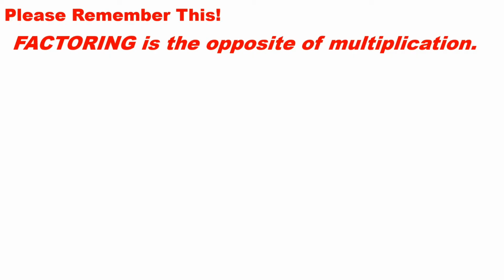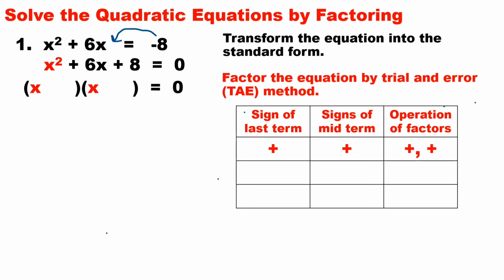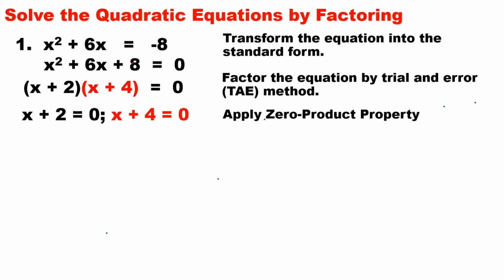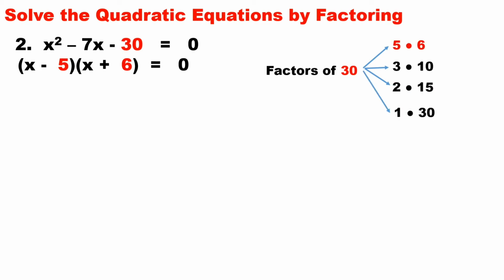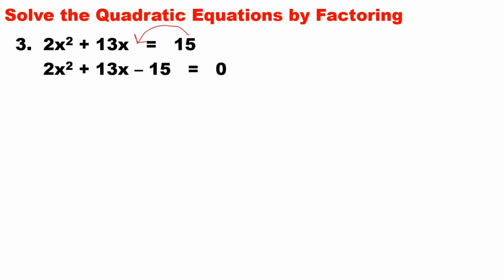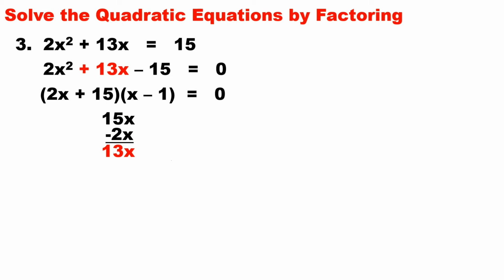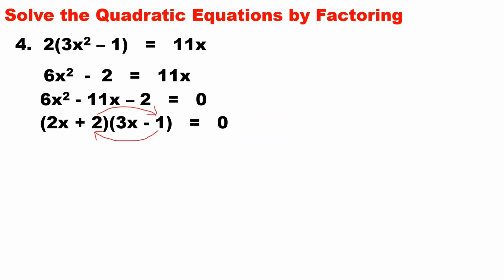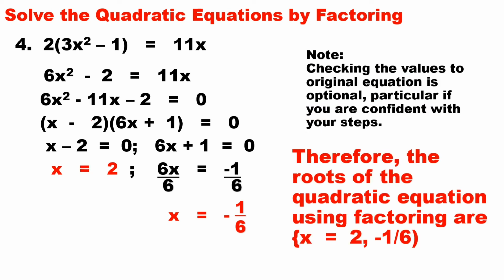Solving Quadratic Equations by Factoring - Grade 9 Mathematics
This video is a virtual lesson for solving quadratic equations by factoring. The discussion is simple, detailed and easy to understand. Fit for online and virtual learners in Mathematics for this tike of pandemic.